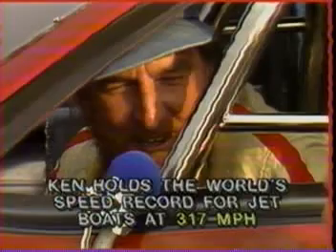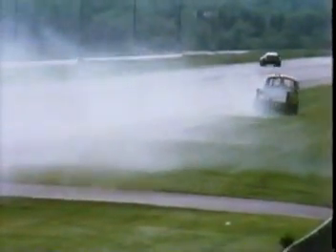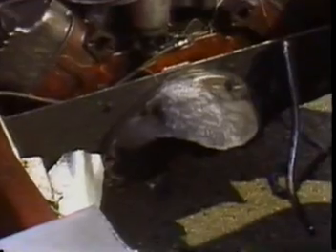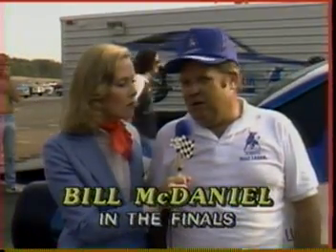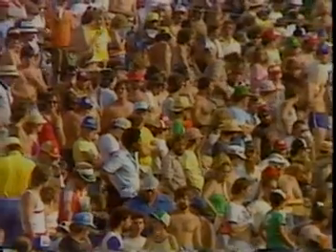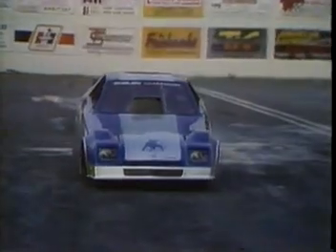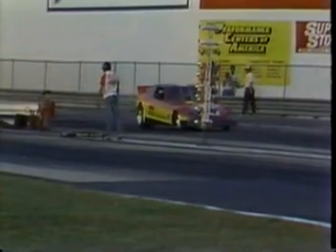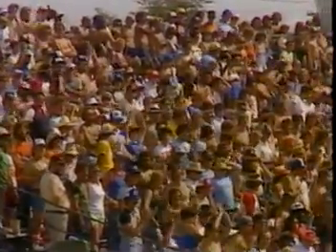The Super Chargers All American Jet Car Nationals Pt. 5.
From Raceway Park in Englishtown NJ. The fire breathing dragons of the quarter mile meet in a world-class event.

Topside: Jan Gabriel & Craig Arfons
Trackside: Linda Marshall
Jet Truck Segment Voiceover: Del Clark